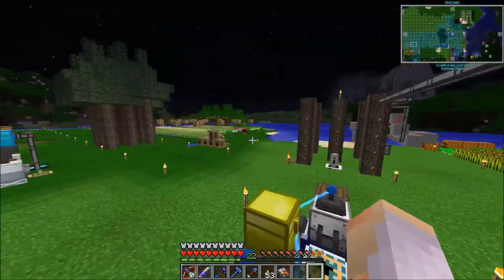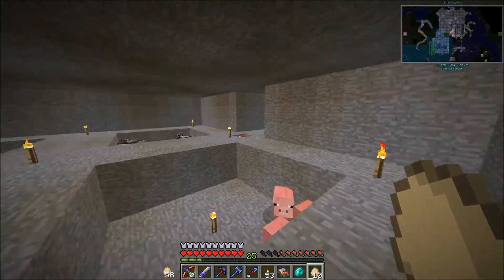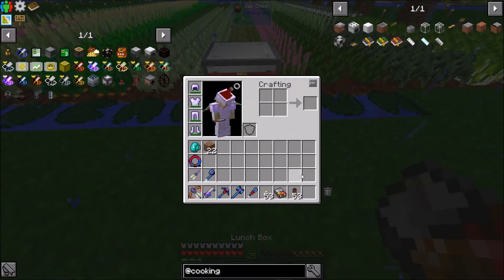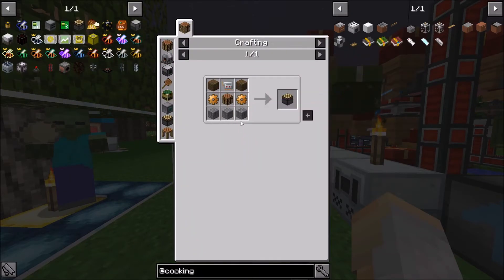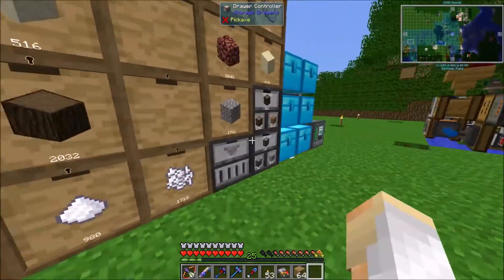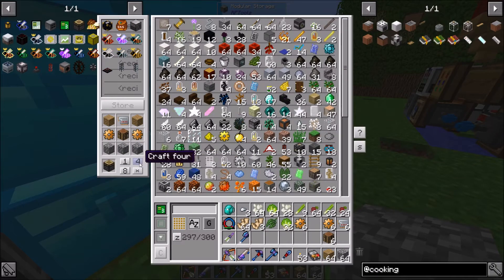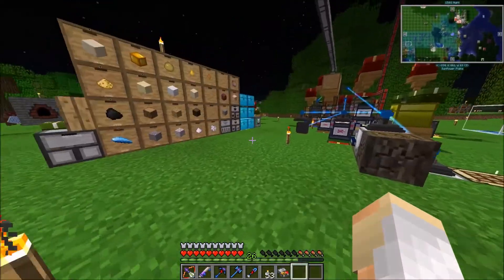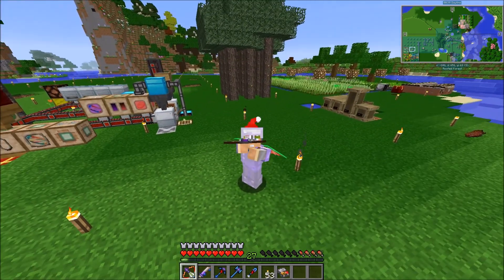Modded Minecraft::Continuum::E38::INFINITE FOOD!!!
Today we work on making food for days!